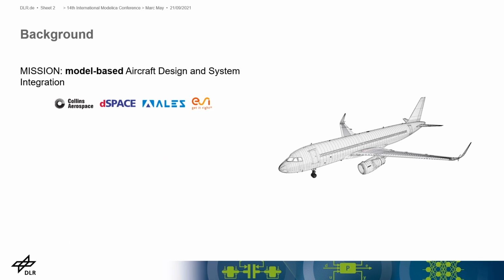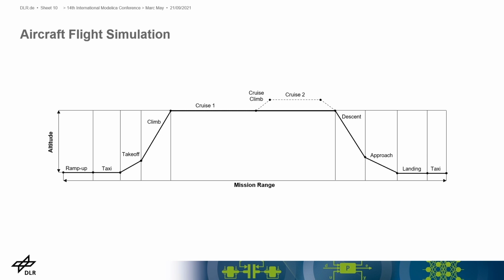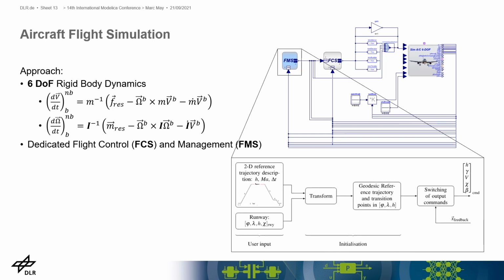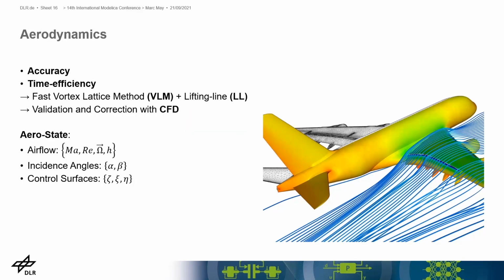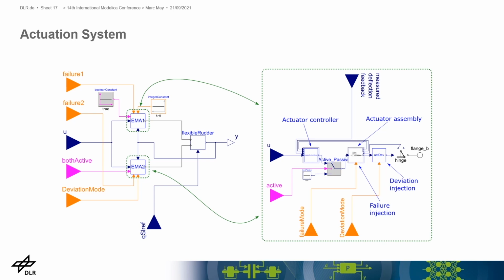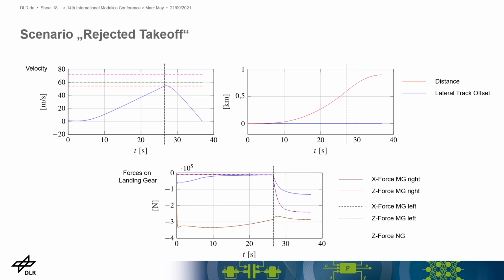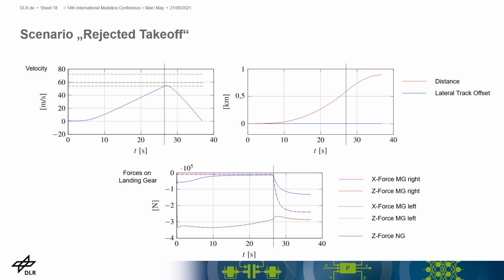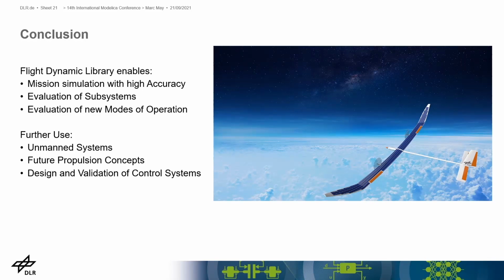Aircraft Mission Simulation with the updated FlightDynamics Library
In this paper, aircraft mission simulation in Modelica with multidisciplinary models is described. This includes for example a Flight Control System (FCS) accompanied by a Flight Management System (FMS), a detailed aircraft implementation including several subsystems (for example landing gears, actuation and sensor systems), and the application of the integrated setup to realistic mission scenarios.

Author(s): Marc May, Reiko Mueller, Gertjan Looye